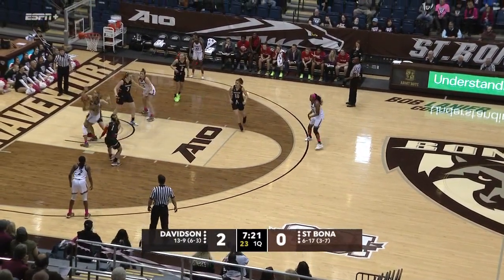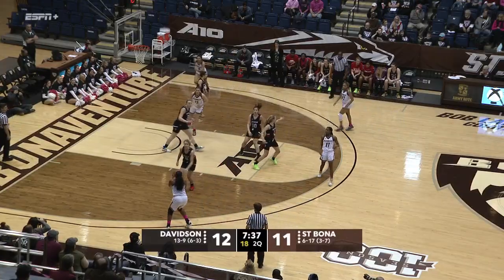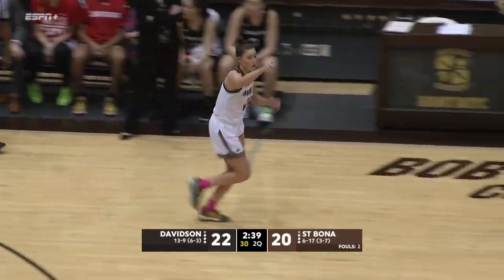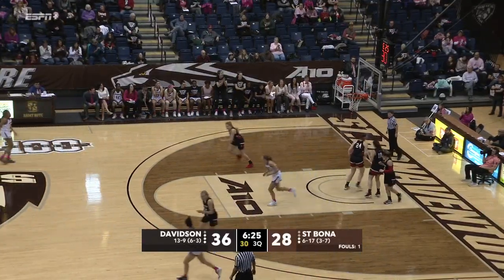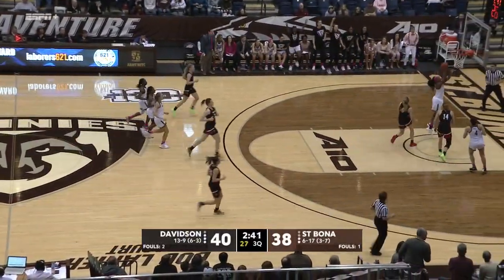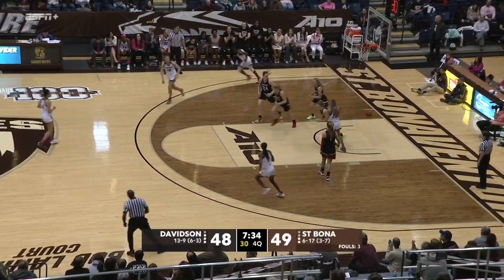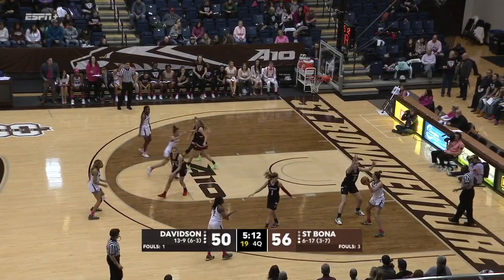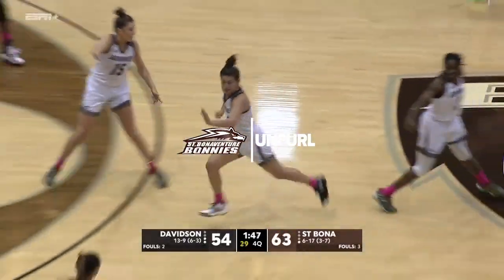WBB | St. Bonaventure vs. Davidson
The St. Bonaventure University women's basketball team defeated Davidson, 68-56, Sunday afternoon at the Reilly Center.